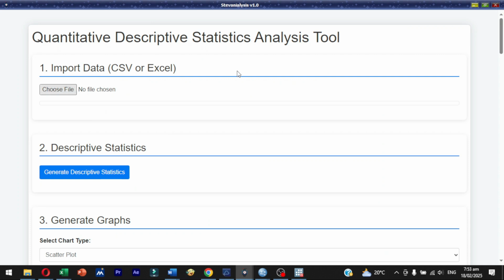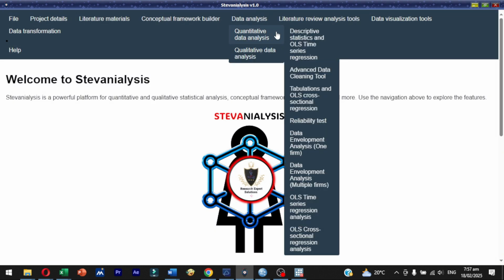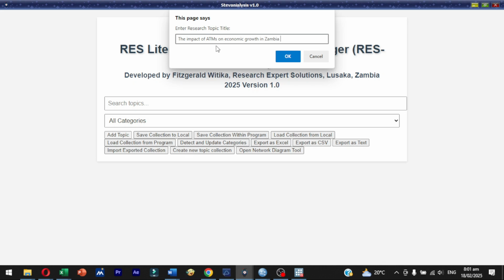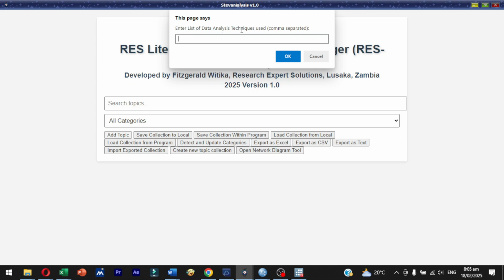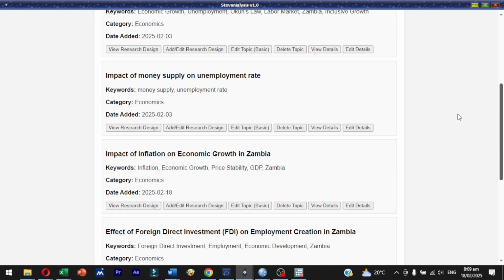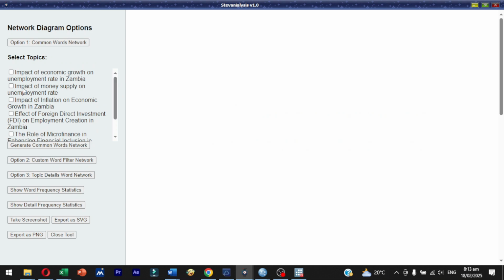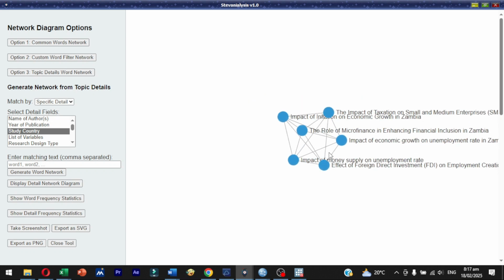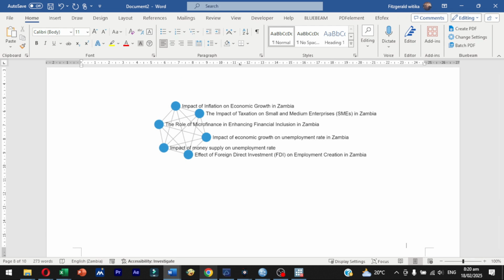Quick review of Literature review network analysis in Stevanialysis